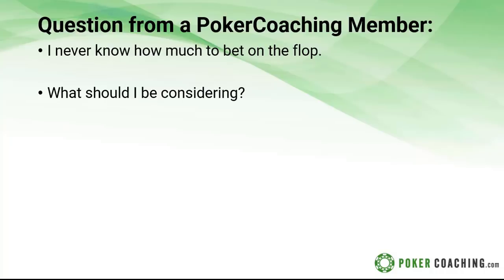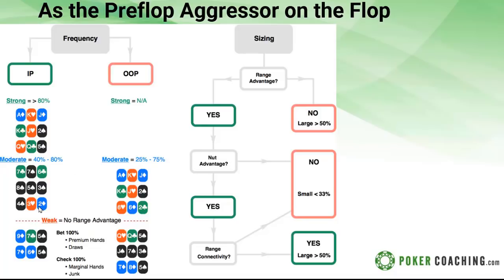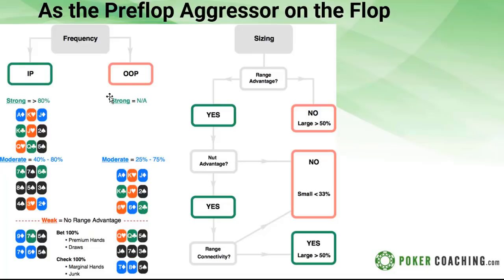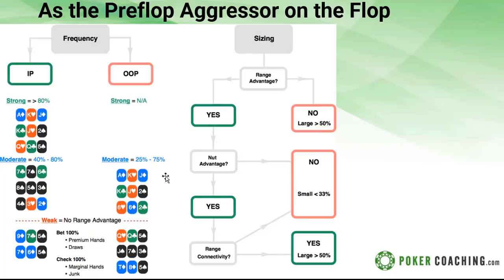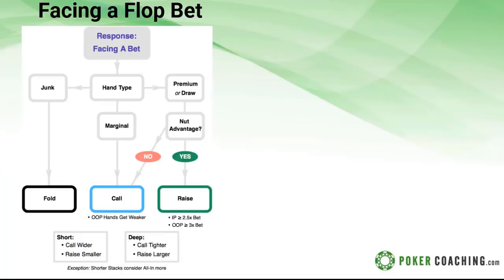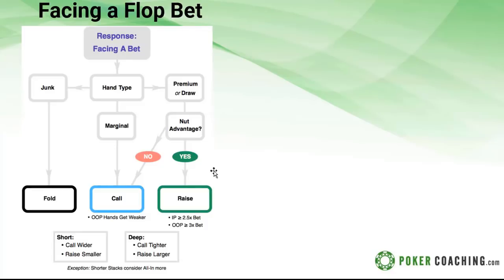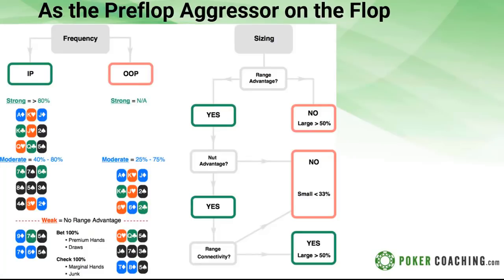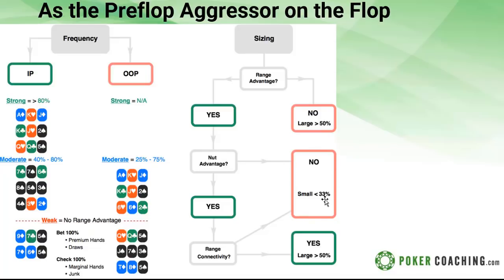Choosing the Correct Bet Size on the Flop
In this PokerCoaching Premium Class, I discuss two primary questions of poker which are: When should you bet... and how much?

POKER COACHING:

PokerCoaching.com has grown and now offers top-level coaching from myself, former world #1 online player Bert "Girafganger7" Stevens, WPT Player of the Year Faraz Jaka, WPT Champion Jonathan Jaffe, Matt Affleck, Michael Acevedo, Lexy Gavin, Tristan Wade, Alex Fitzgerald, and Evan Jarvis!

How good at cash games are you really? Live Cash Game IQ Quiz

Do you know when you should continuation bet? Continuation Bet Quiz